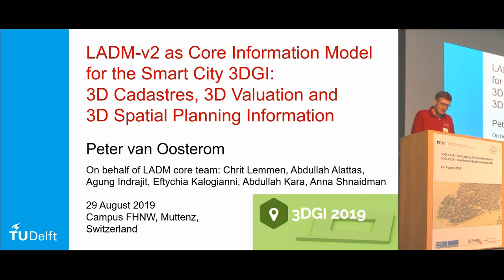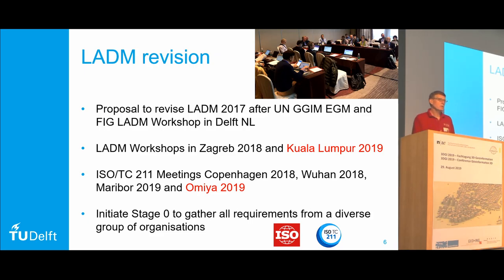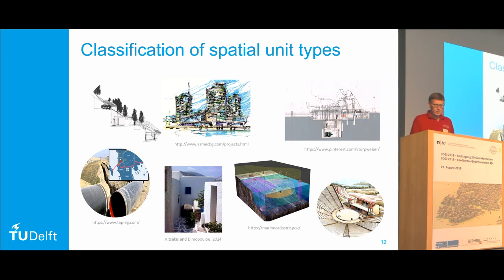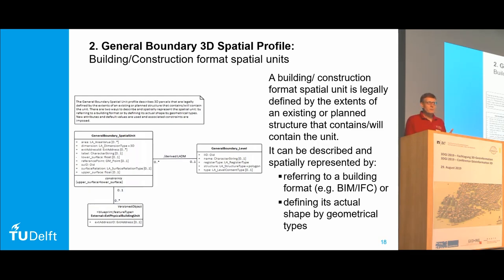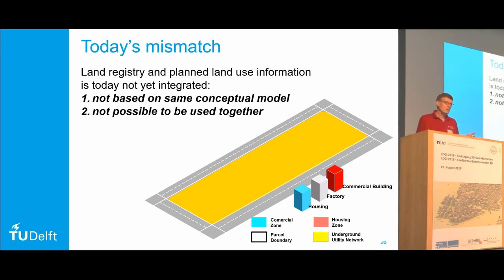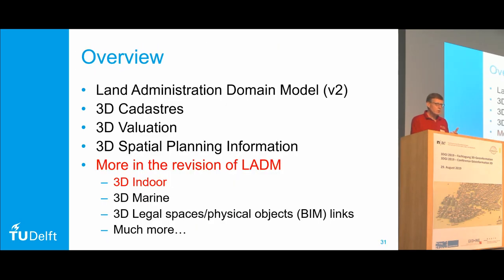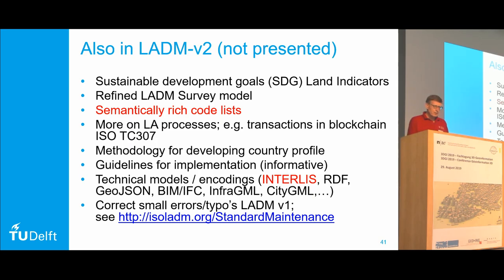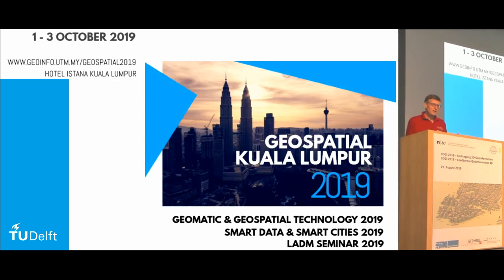LADM-v2 as Core Information Model for the Smart City 3DGI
Video prepared by TU Delft, Professor Peter van Oosterom.